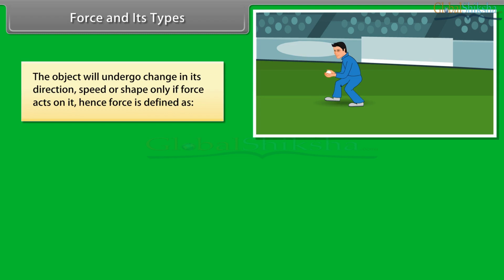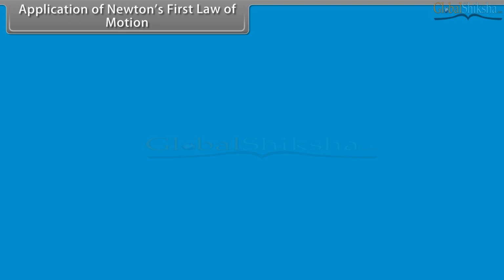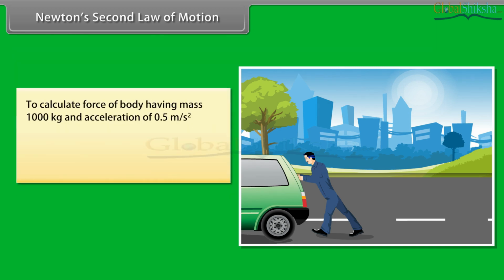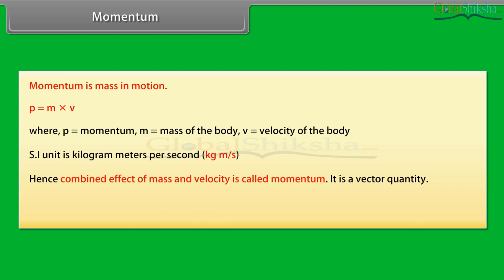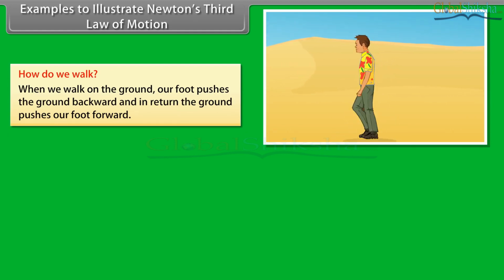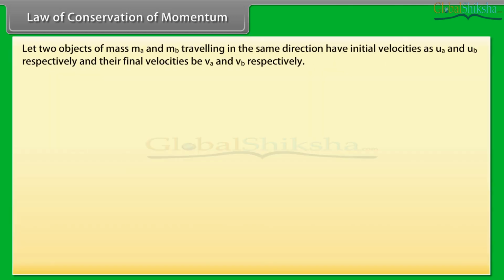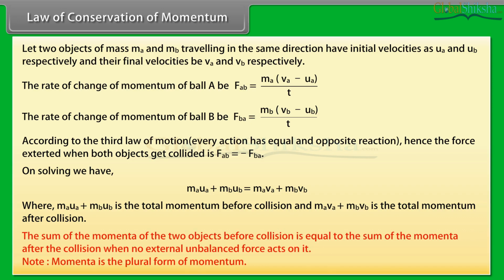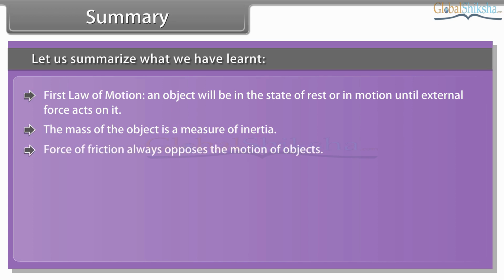Class 9 Science - Force and Laws of Motion | CBSE Board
GlobalShiksha's Animation-based learning videos are available from LKG to class 12 and covers Maths, Science, English & Social science. To buy please visit ➡️

Why should you choose animation based video for your kids?